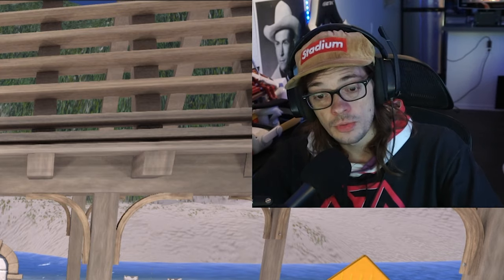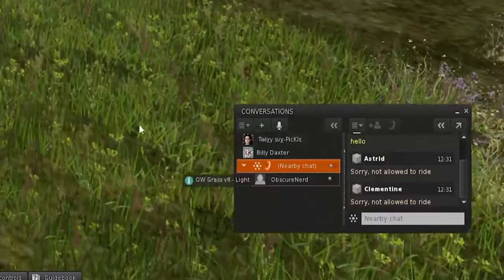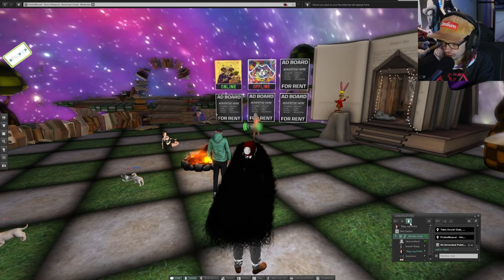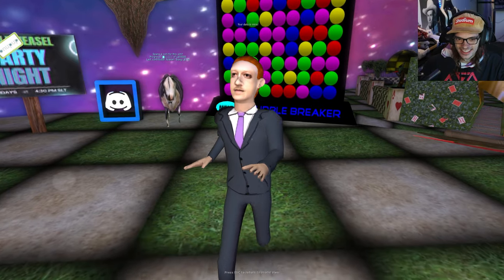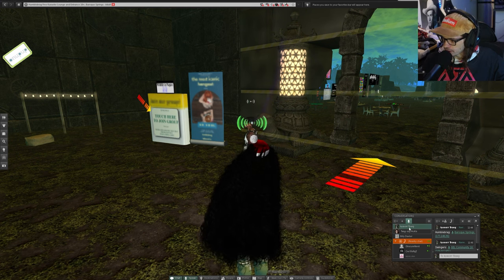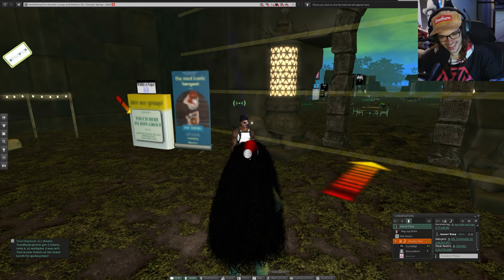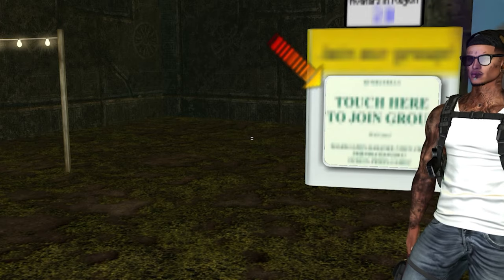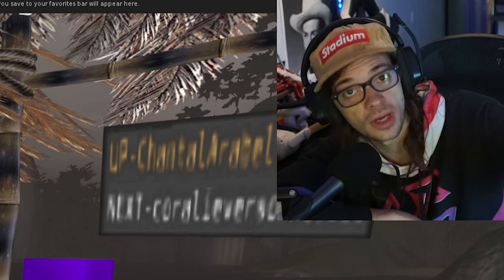Exploring the World of Second Life in 2023...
I finally returned to Second Life again to explore the virtual world. This one got... pretty weird. Good people and times though! ~~ and Join me here every few days for new VR comedy videos!

funny second life Videos
Obscure Nerd
vr gameplay videos
Virtual Reality
VR Event space
Early Access Games
2023 second life
2023 metaverse Gameplay
funny VR Moments
Comedian
SteamVR